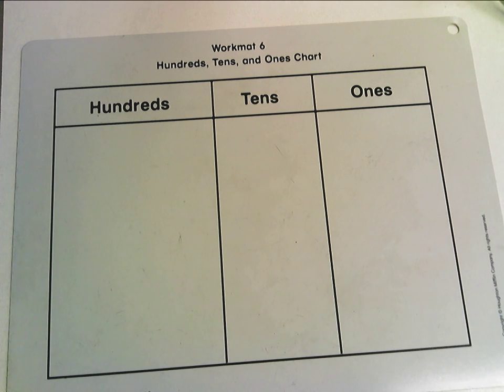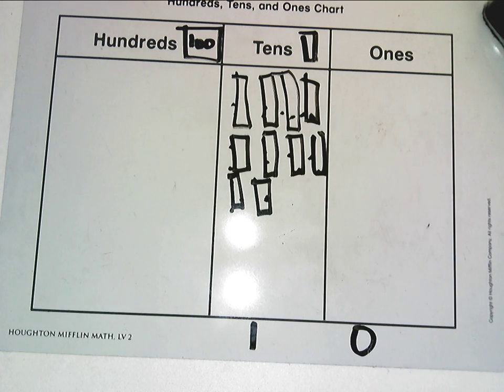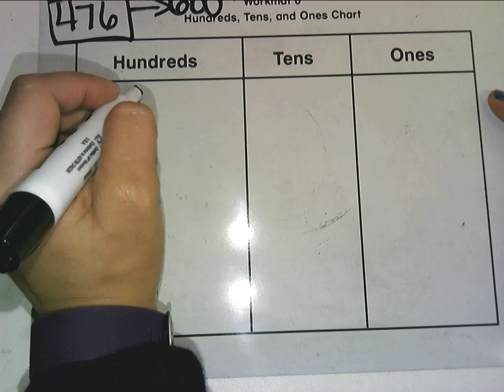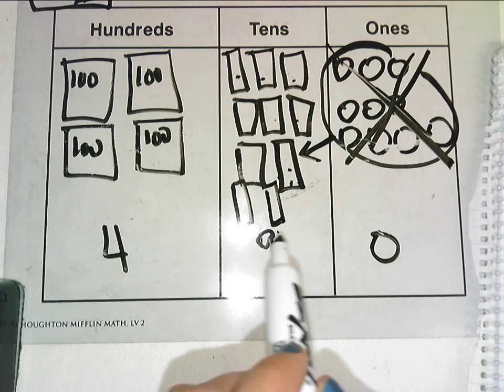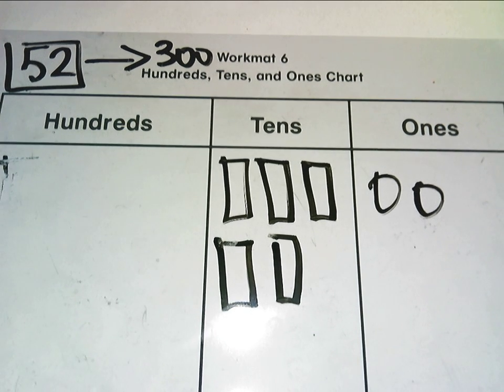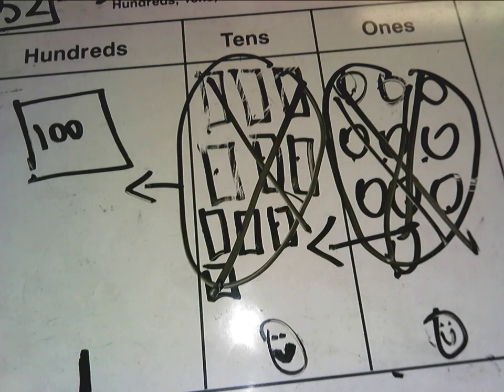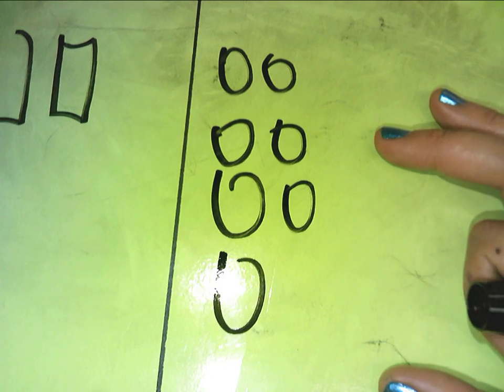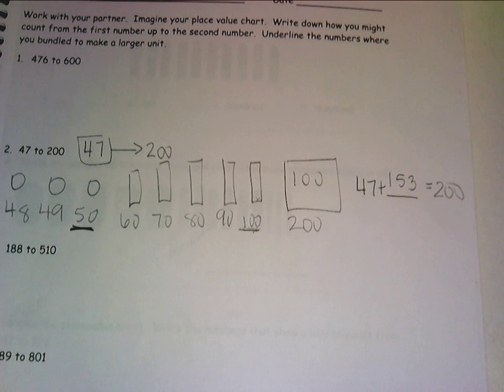Module 3 Lesson 4